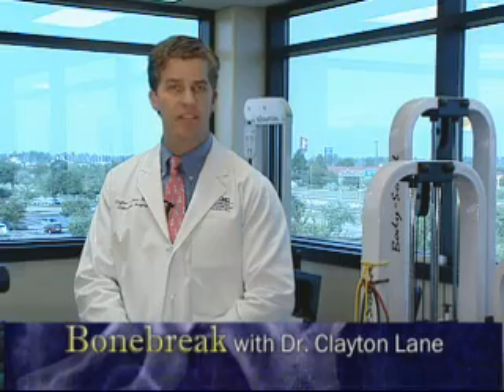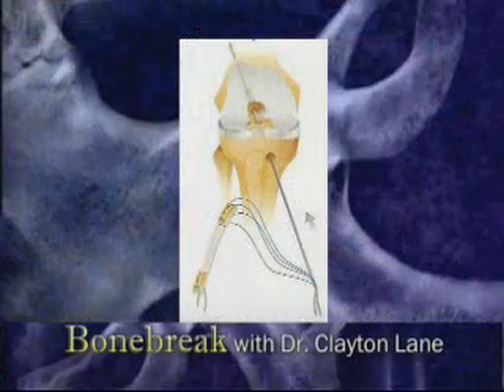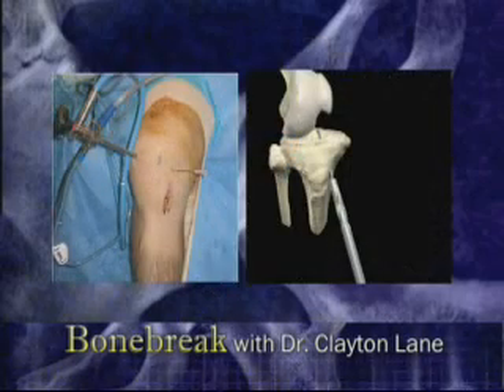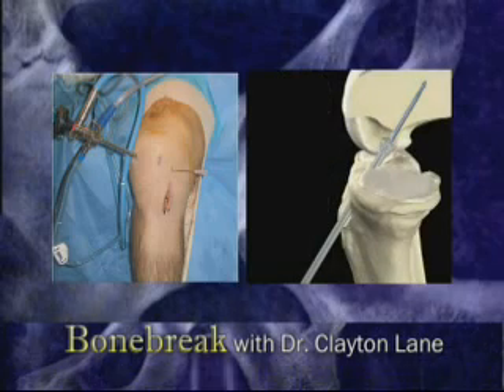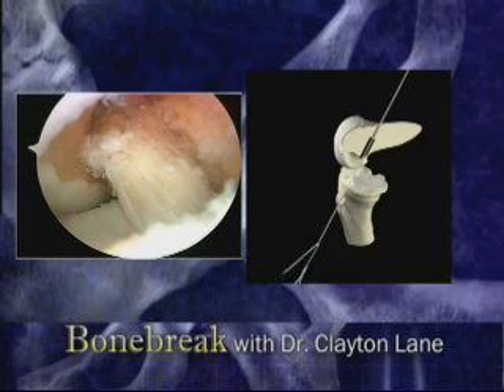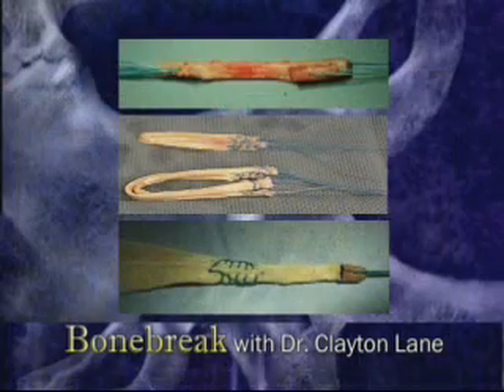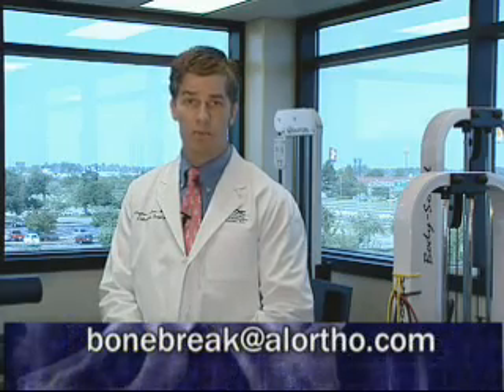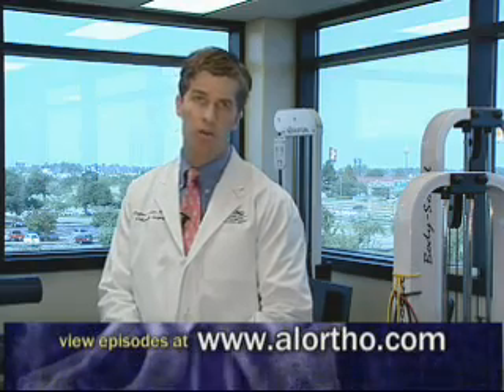ACL Treatment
One minute description of ACL surgery